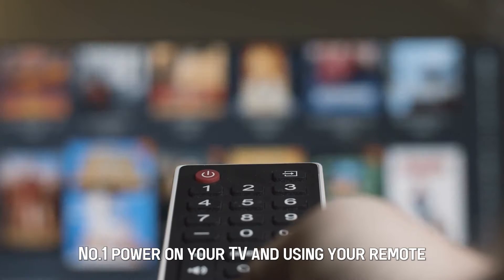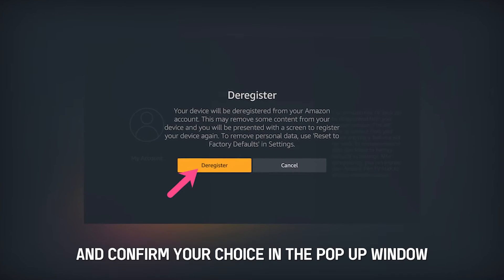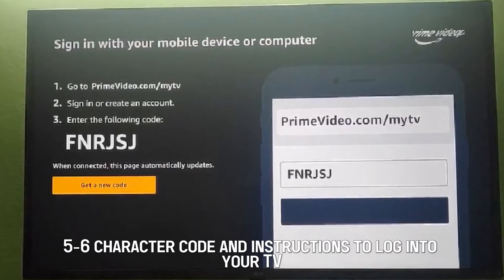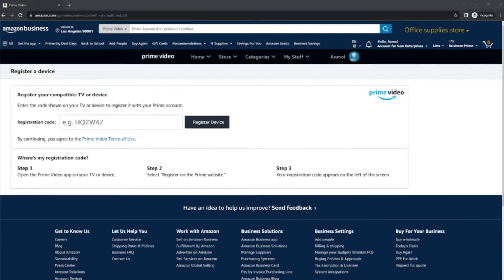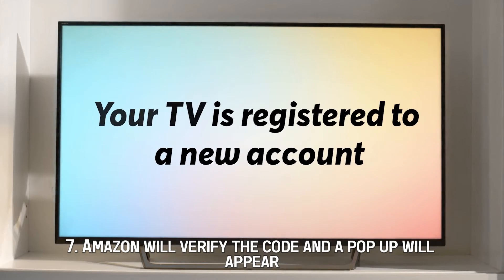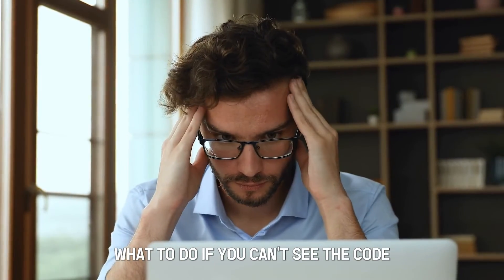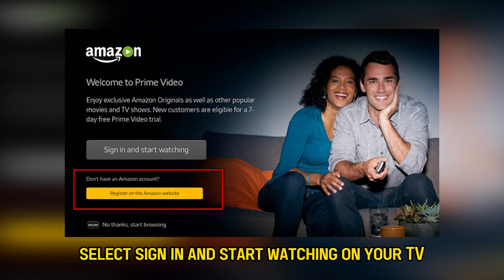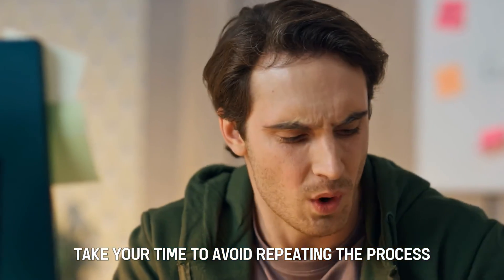How to Switch Accounts on Amazon Prime Video on TV (Create and Manage Prime Video Profiles)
How to Switch Accounts on Amazon Prime Video on TV (Create and Manage Prime Video Profiles). In this video, we'll learn how to switch accounts on Amazon Prime Video on your TV.

How do you switch accounts on Amazon Prime Video accounts from your TV?
Amazon Prime Video memberships are linked to your Amazon account. Therefore, switching accounts on your TV requires you to deregister the existing Amazon account and sign in with a new one.